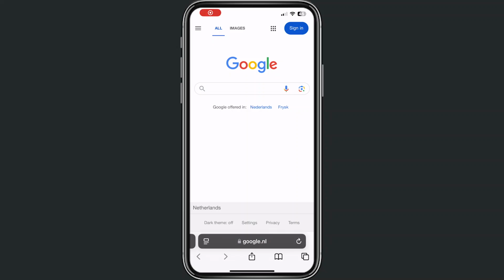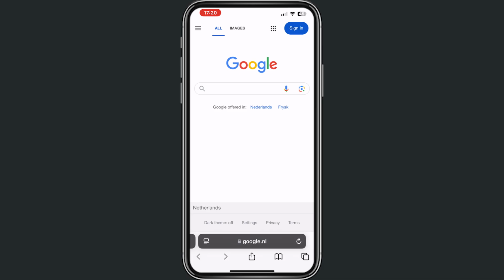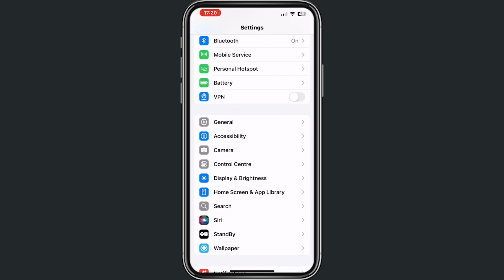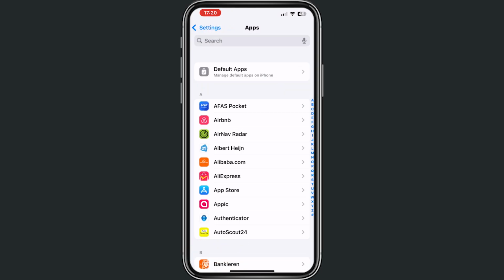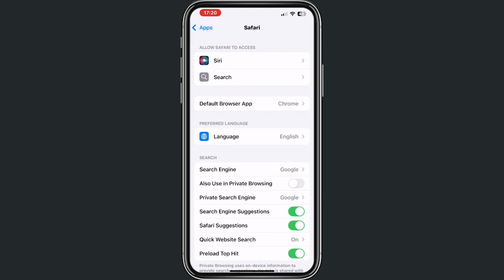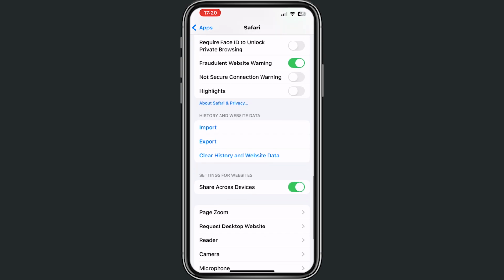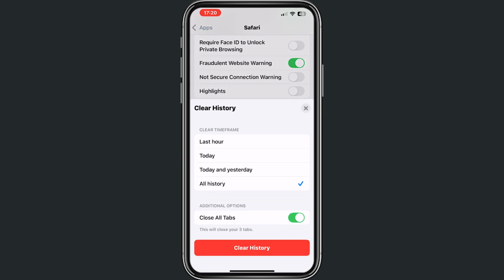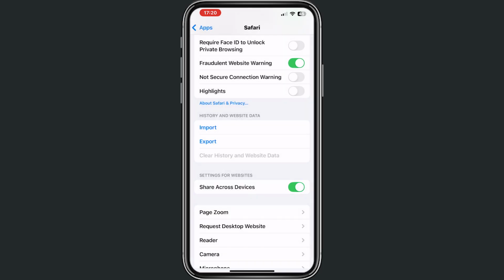How To Delete Your Cache On Safari - Easy Guide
In this informative video, we provide a step-by-step guide on how to delete your cache on Safari. Whether you are looking to free up storage space or enhance your browsing experience, this easy-to-follow tutorial will walk you through the necessary steps to clear your cache effectively. Join us as we simplify the process and help you maintain optimal performance on your Safari browser.